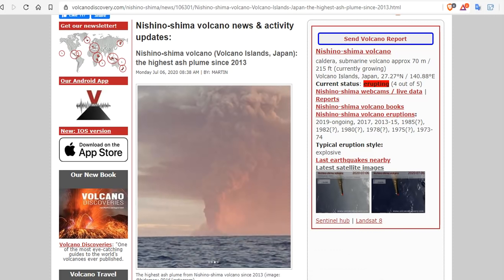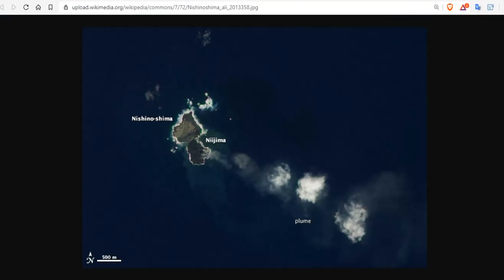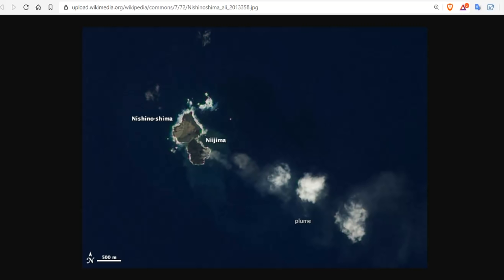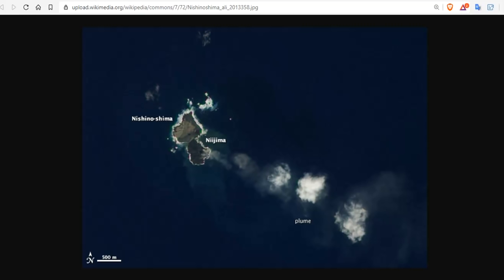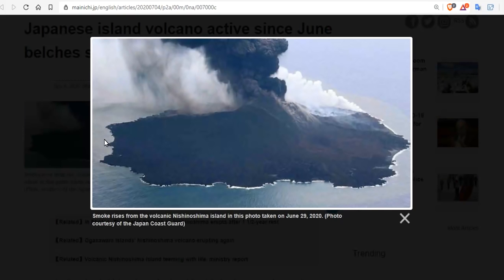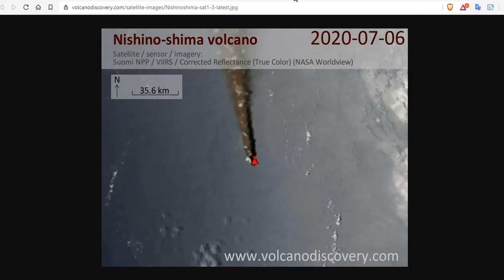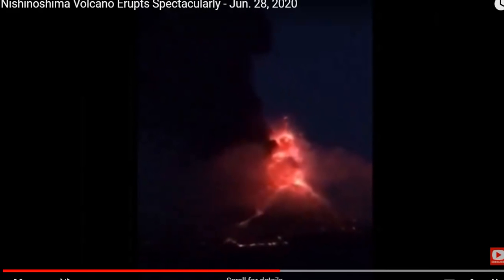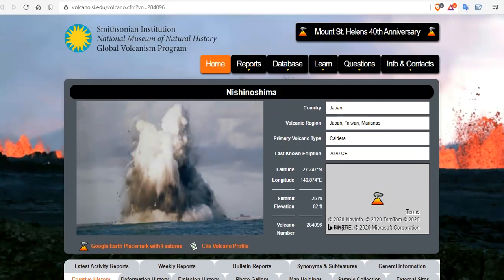Nishino-Shima Volcano - 西之島 - (Volcano Islands, Japan): the highest ash plume since 2013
Nishinoshima Volcano Erupts Spectacularly - Jun. 28, 2020

15 Seeds To Sow For Food in Less Than a Month

Bitcoin: 17NV3vtcQhRnsRnjckCcYkKVEUcnirKQ62